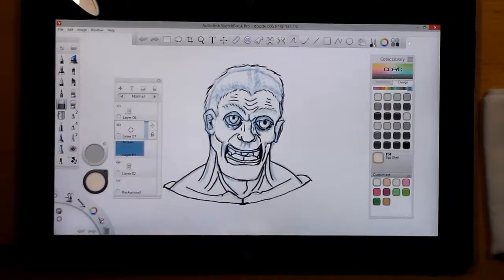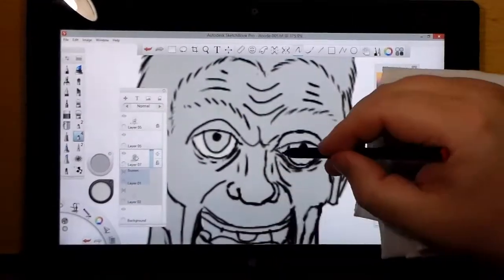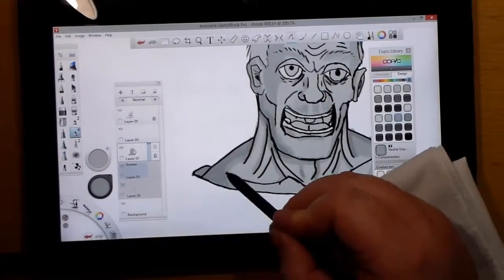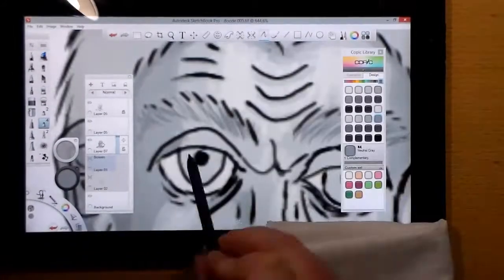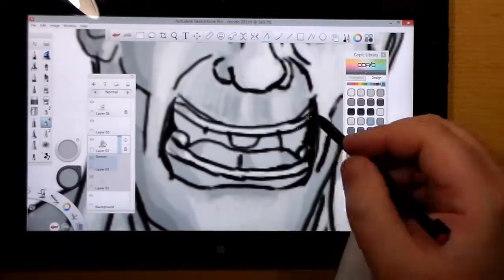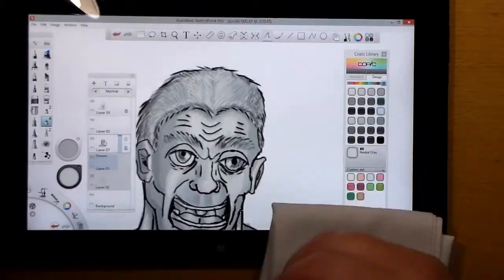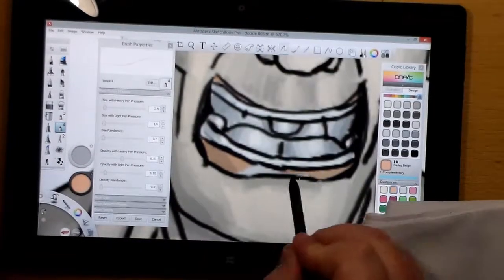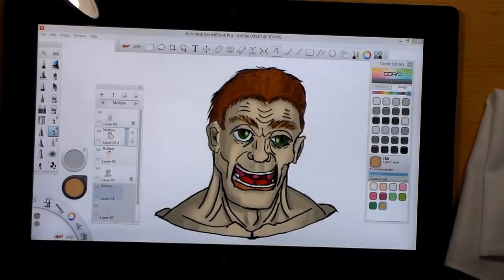How I Art: Windows Tablet: Part 03: Coloring Tonal / Value Under Painting (Speedy Version)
This is part 3 of a series of videos showing how I do art on my Windows Tablet. I've had family and friends ask me a lot how the tablet worked for the art, and what my process was. I practiced a bit, and decided to answer with a video series.

In this video I'm showing my cell shading coloring process. This version of the video has been sped up 1000%, and I give a short version commentary.